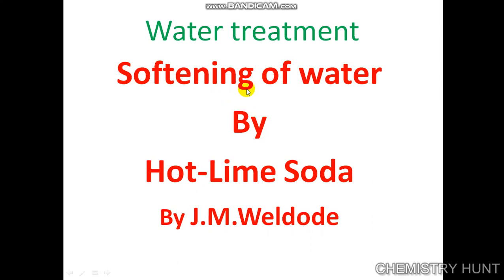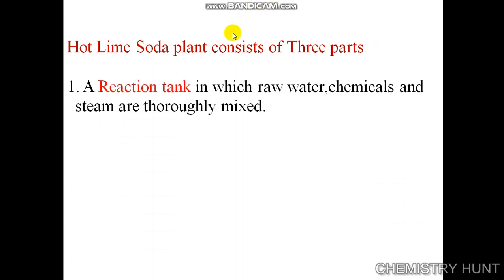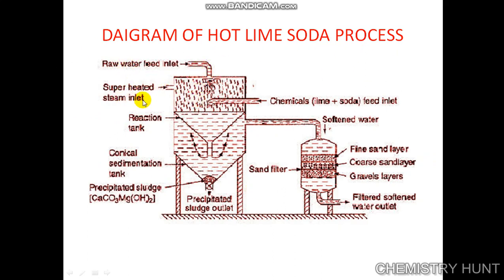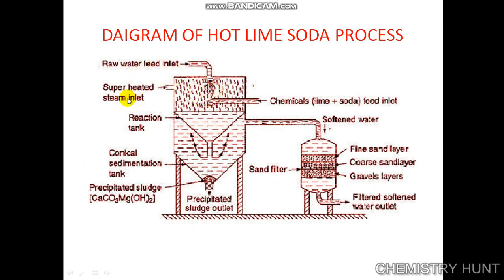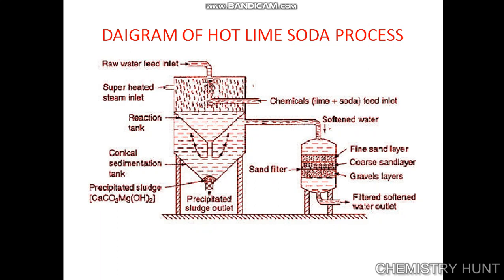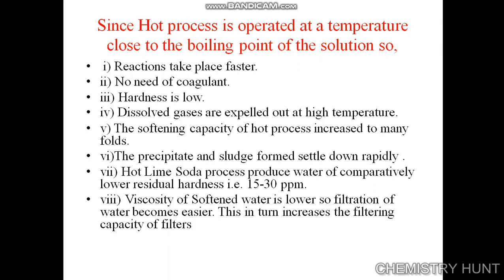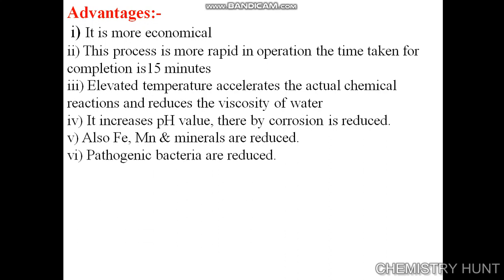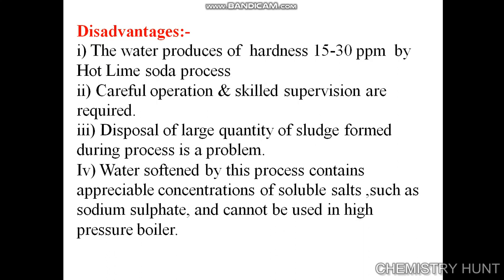HOT LIME SODA PROCESS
water treatment unit I in which water softening is the the method to make the water soft one of the method is Hot Lime Soda process.